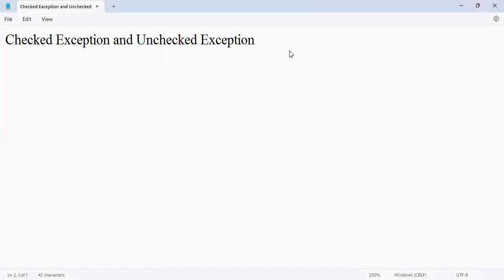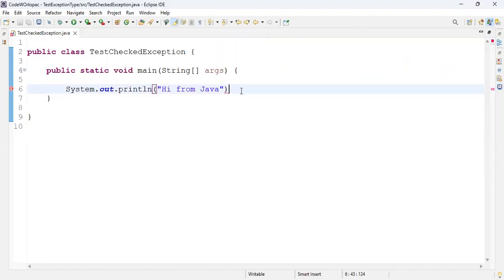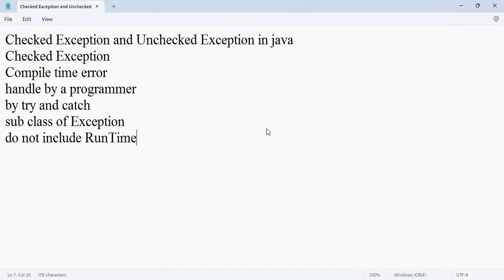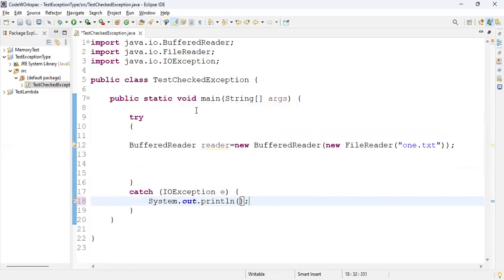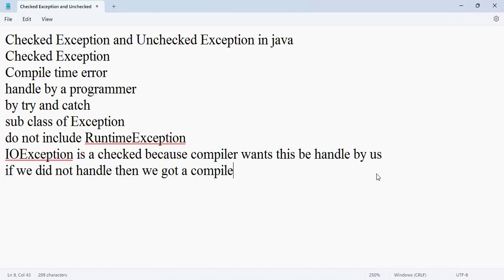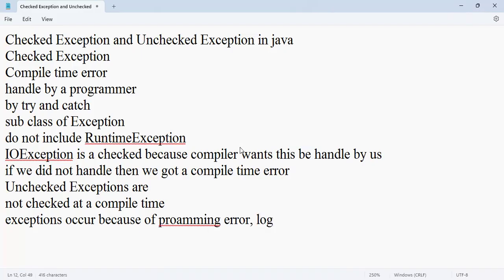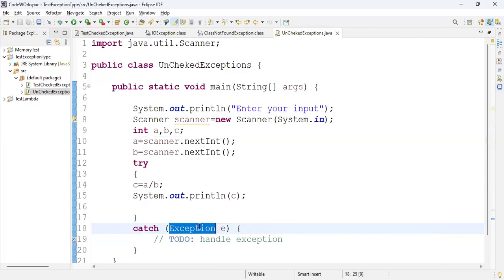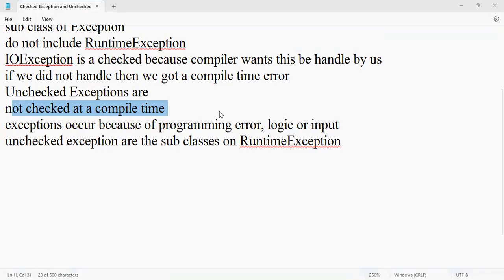Checked and UnChekced Exception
In this video, you will find examples of checked and unchecked exceptions in Java with implementation.